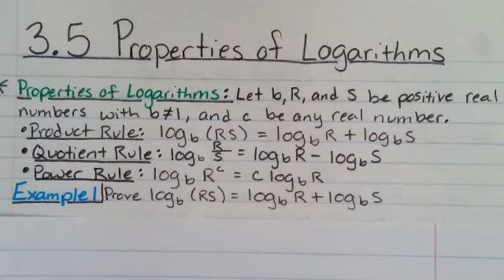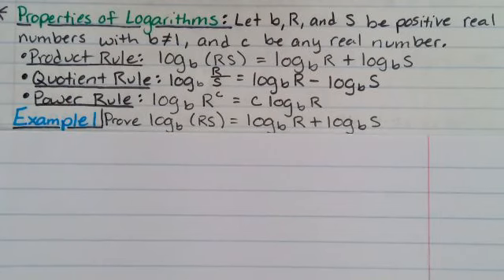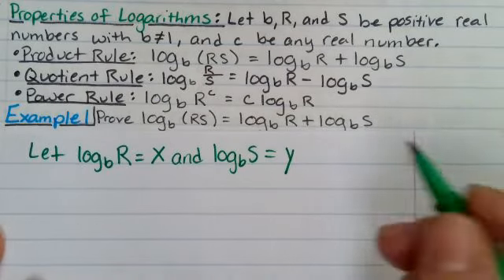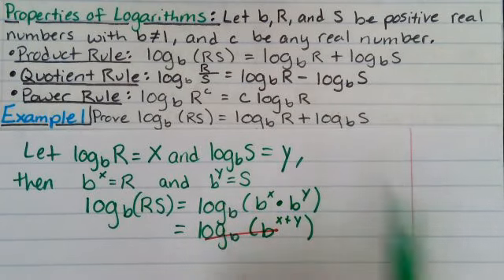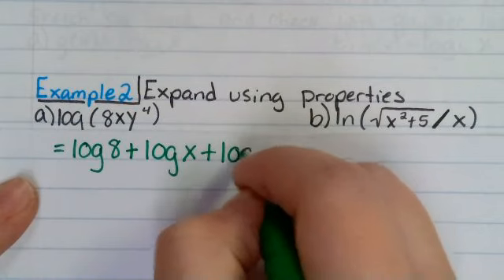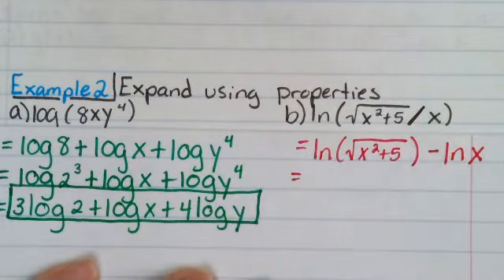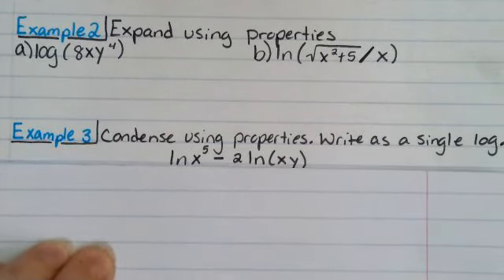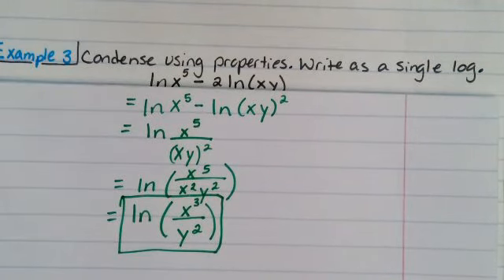Precalculus Lesson 3.5a - Properties of Logarithms